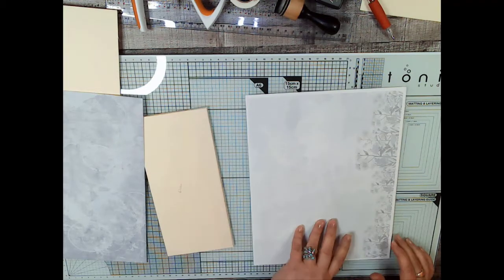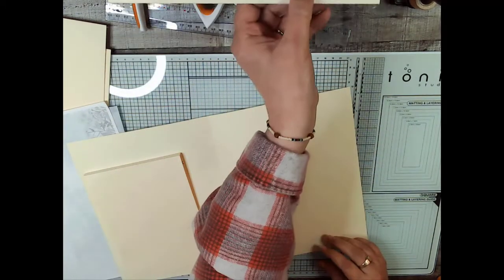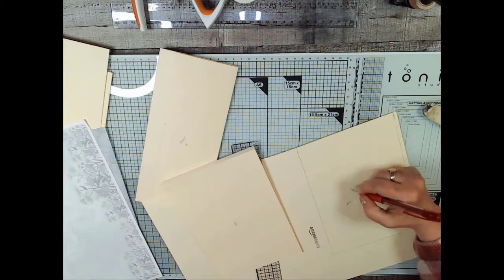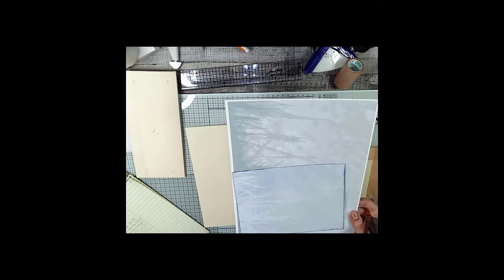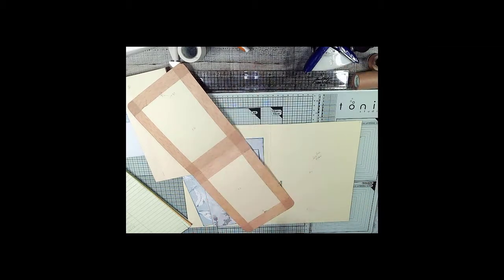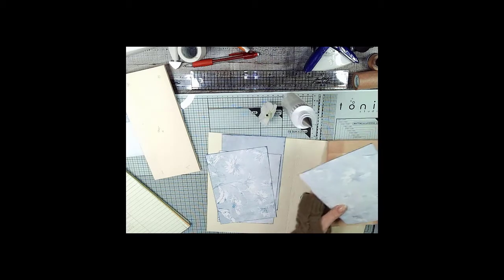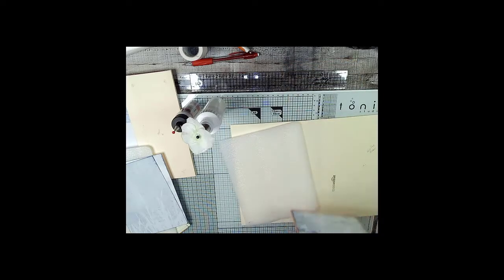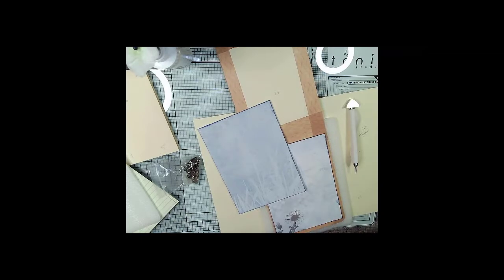Grey Daisies Video 2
Monochrome 3-in-1 Daisy Folio. Learn to work with grey, black, and white. [Given as the prize in the 500/500 drawing!] Smaller video series, but great fun!

PDF is available for this tutorial only at the Sweet Pea Papers Facebook Group!
Where ALL paper crafters find a great home, not just journalers.

PLUS, promote your YouTube channels and Etsy stores, Friday Freebies, Saturday Surprises, and more!

Other Tutorials and Videos:

Special collaboration project with Paper, Lace, and Bling - Lisa Fisher

More Tutorials!

See Video 1 for additional tutorial links